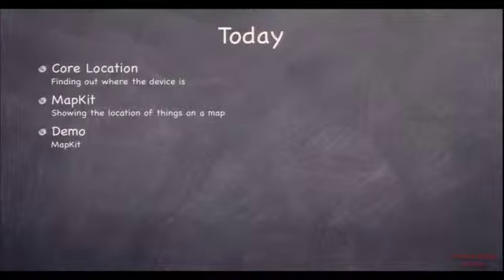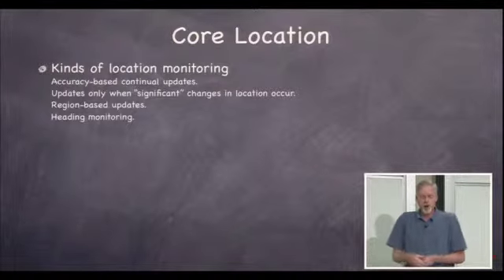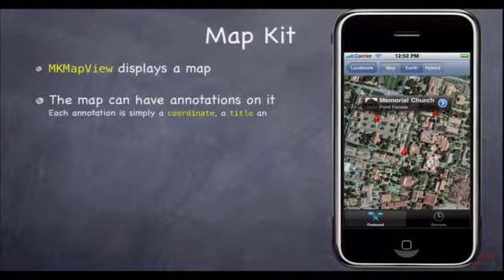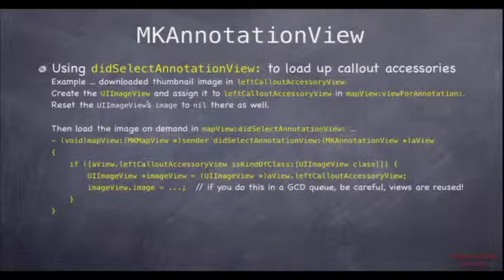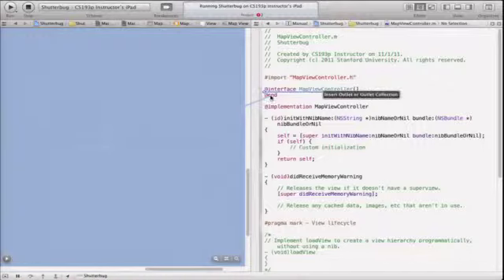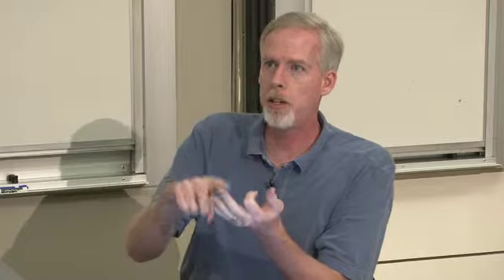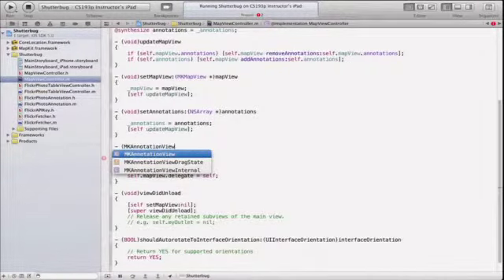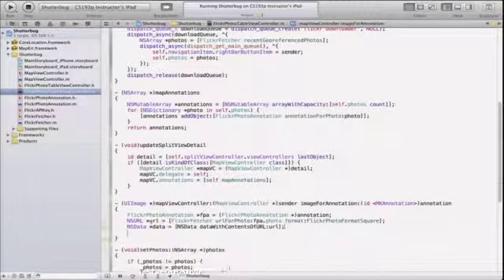11 Core Location and MapKit Novemb